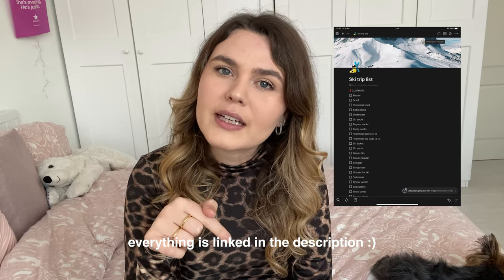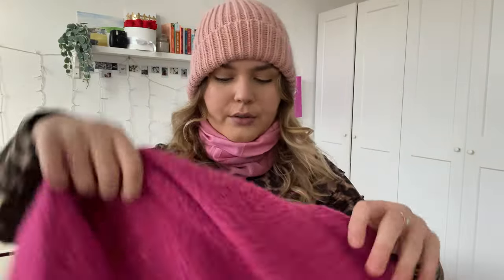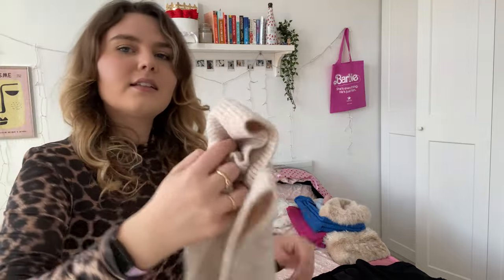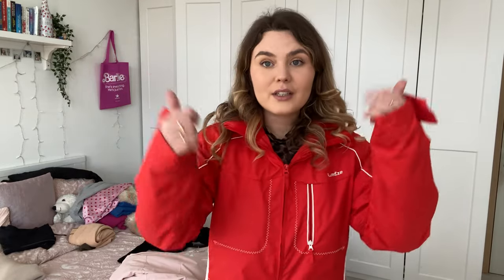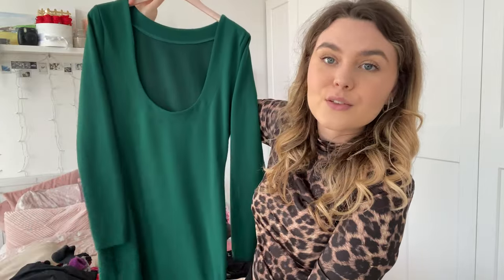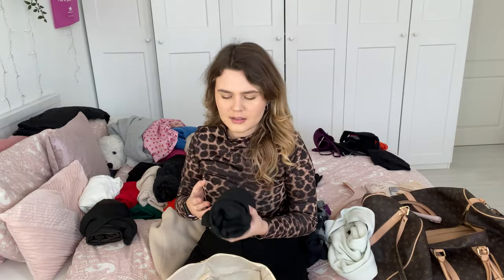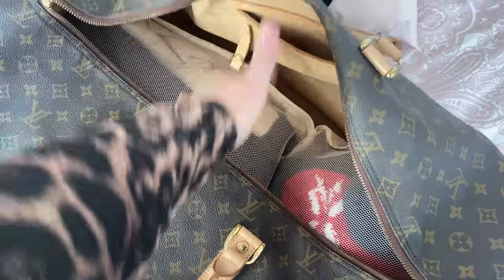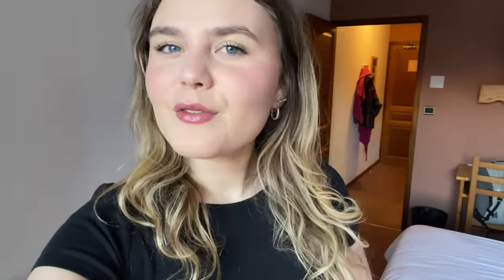PACK WITH ME FOR A SKI TRIP: ski outfits, essentials, tips & tricks, ..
Hi and welcome! In today's video, I packed for my ski trip to France. I showed you guys the ski outfits that I am going to wear and all the essentials that you need and a few tips and tricks :)

⭐️Timestamps :
00:00 intro
0:55 helmet/beanies
3:46 ski outfits
12:24 sunglasses
13:14 extra’s
14:51 outro

subcount: 458